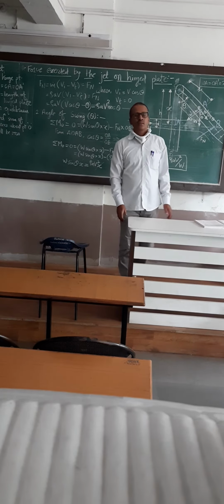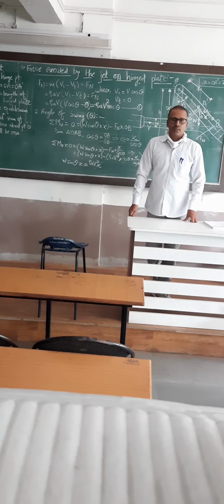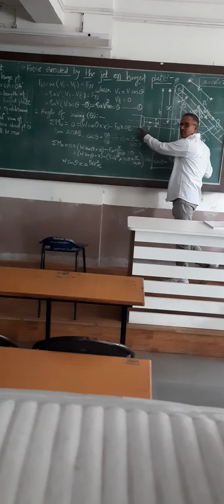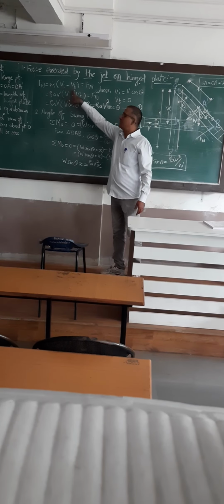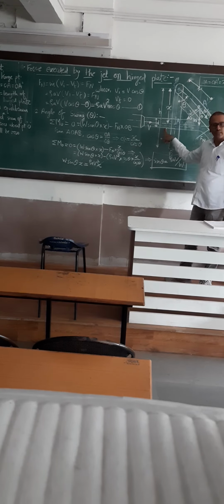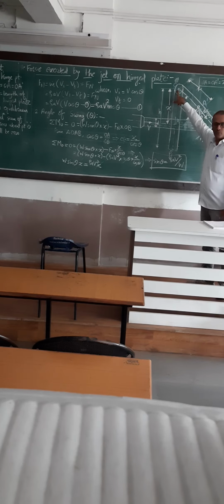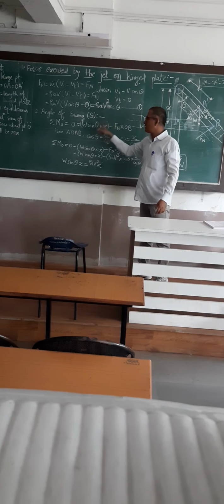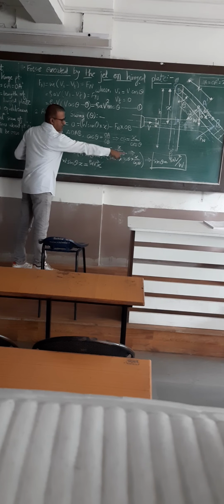Lecture on Force exerted by a jet on hinged plate